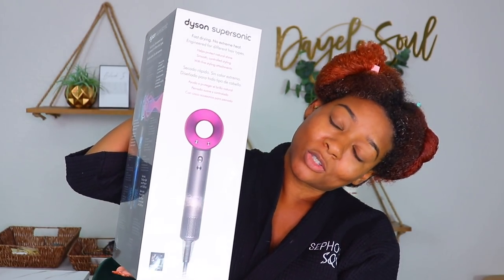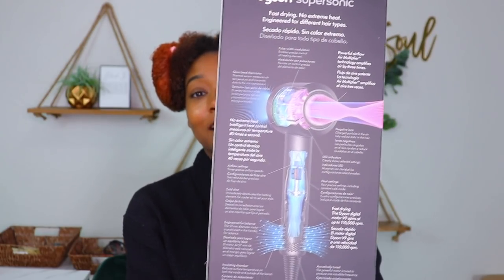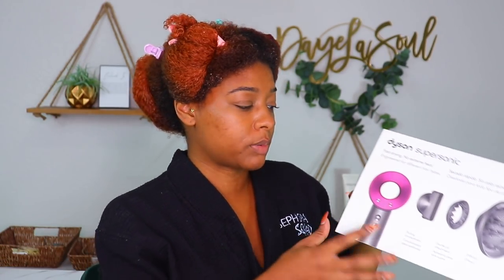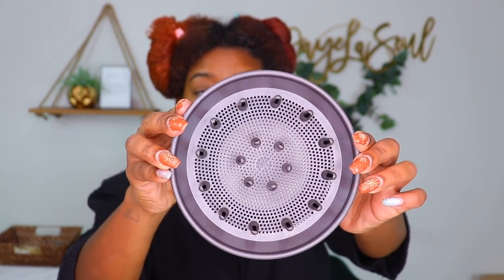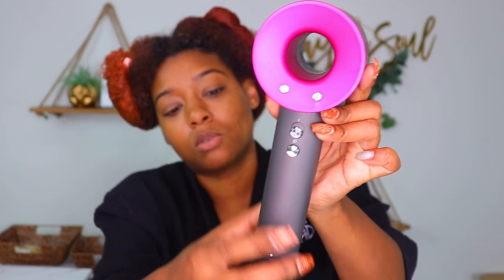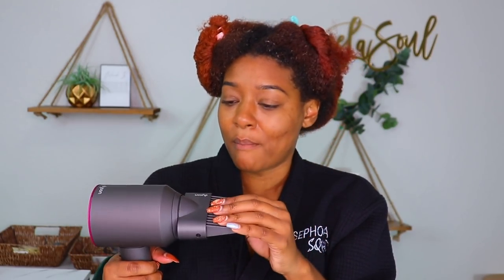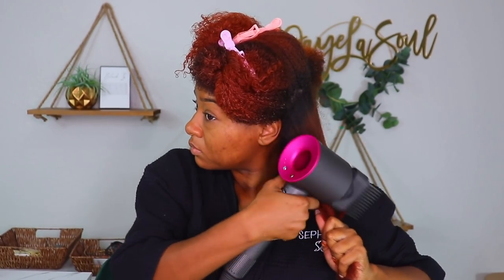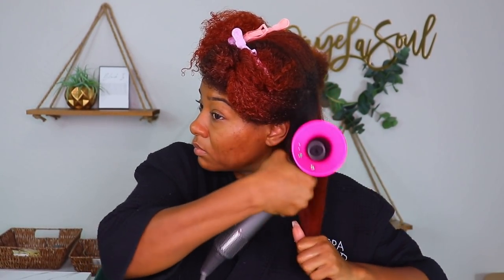$400 For Whet?! Dyson Supersonic Unboxing + First Impressions Review | Natural Hair Type 4 Curls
Guess who got gifted a Dyson Supersonic Hair Dryer 🙋🏽‍♀️. Here's an unboxing plus first impressions and demo for y'all with my thoughts on whether to COP or DROP.